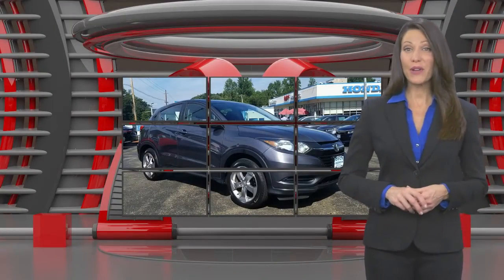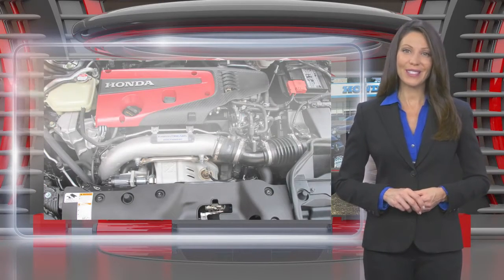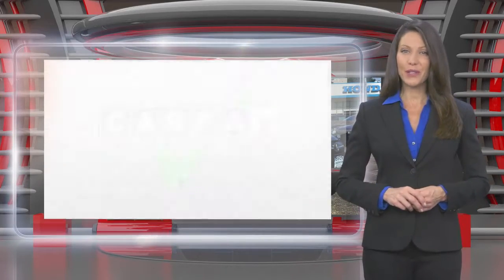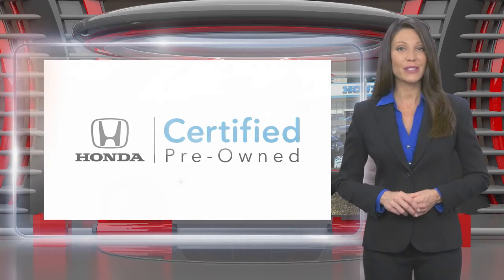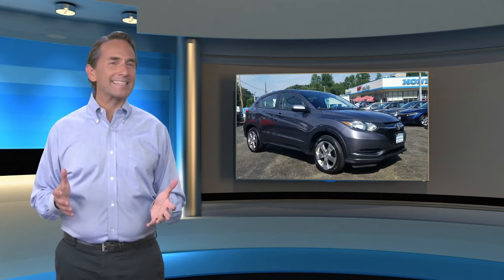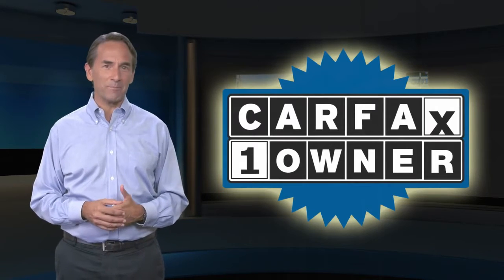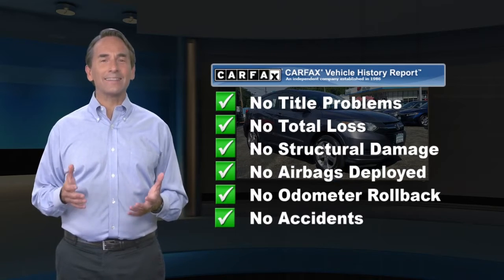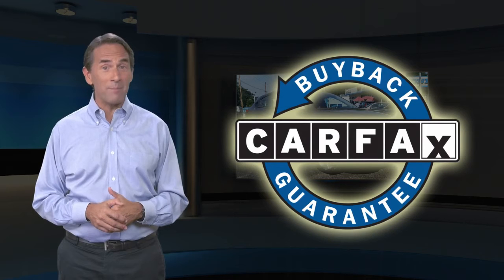Certified 2017 Honda HR-V LX, Denville, NJ P00725B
Joyce Honda

[RLVID:4974:0fd8c88a5c18ce9b:09537a48ffef3fde:1]